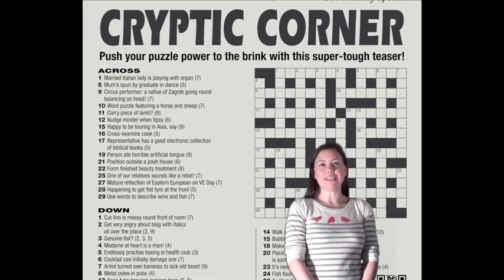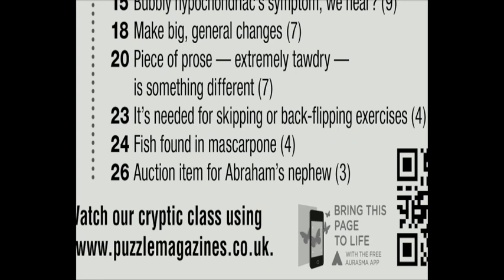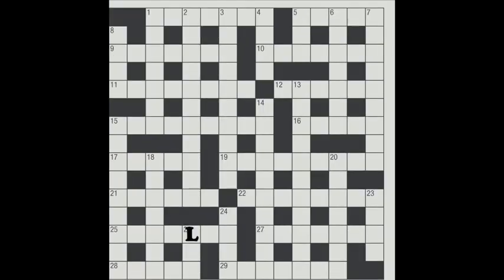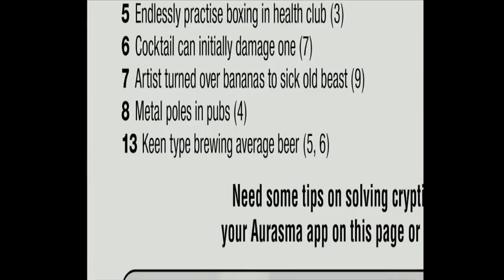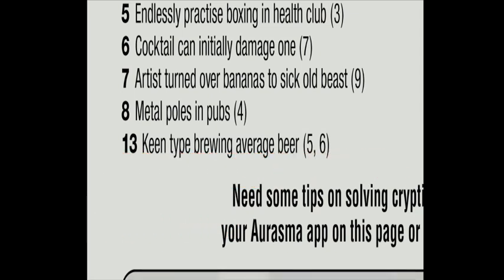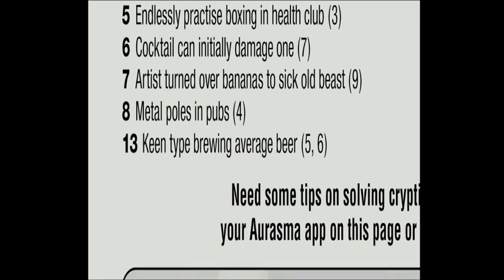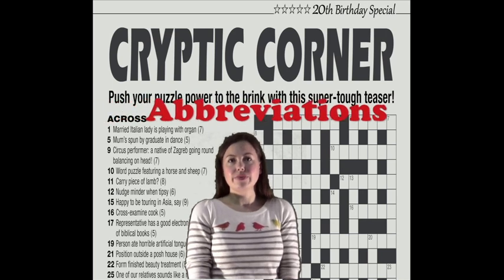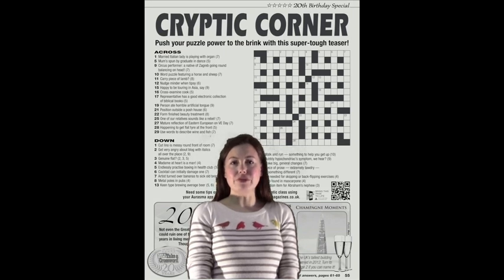Take a Crossword's Cryptic Class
Need some tips on solving the cryptic in this month's Take a Crossword? Watch our cryptic class!